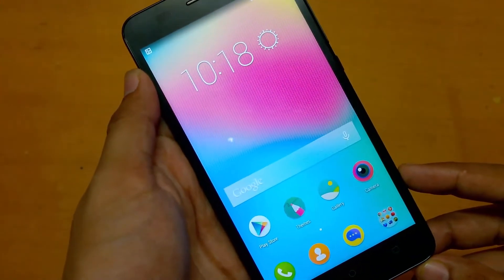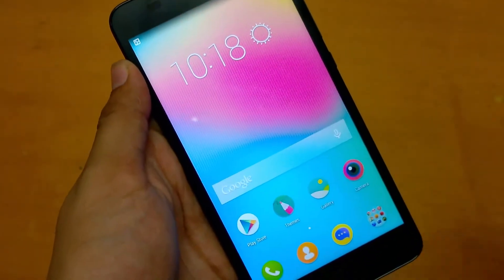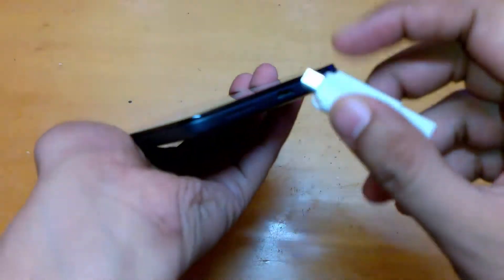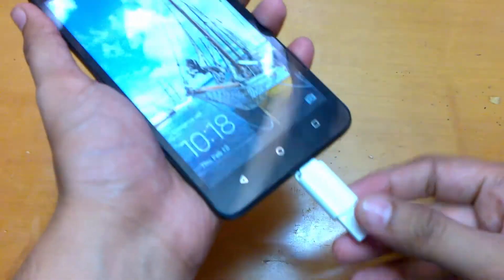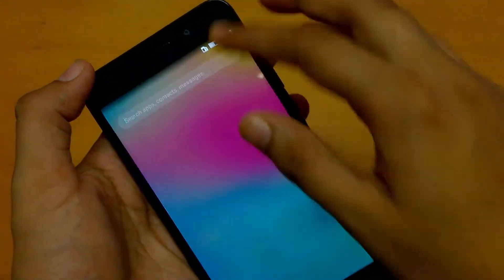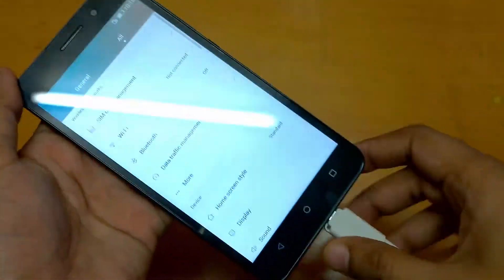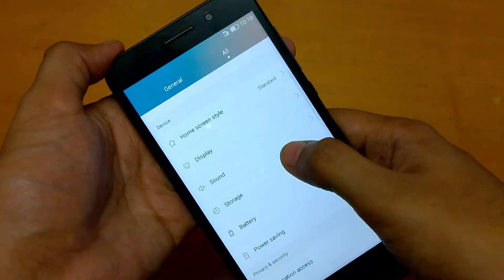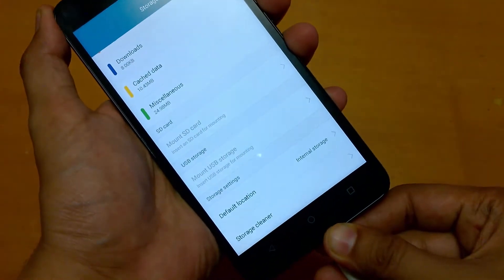USB OTG Support on Huawei Honor 4X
USB OTG Functionality is not supported on Huawei Honor 4X as you can check in the above video.